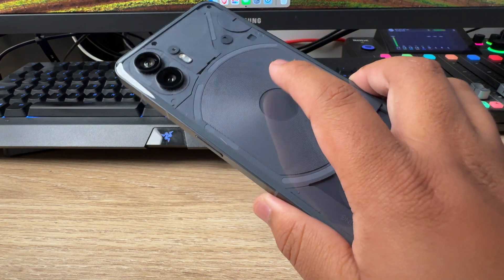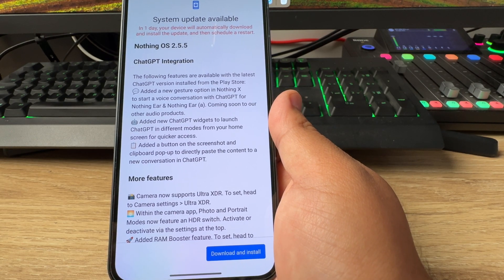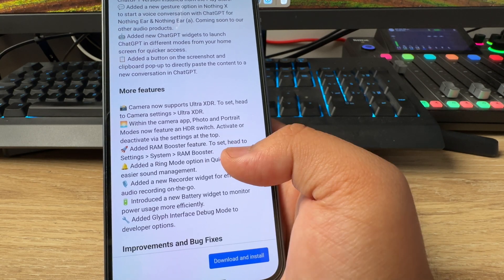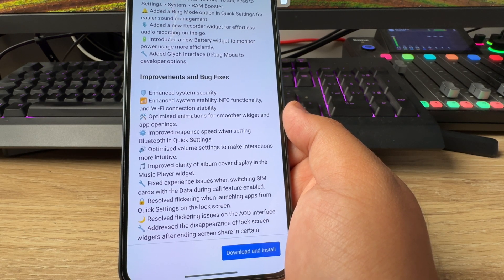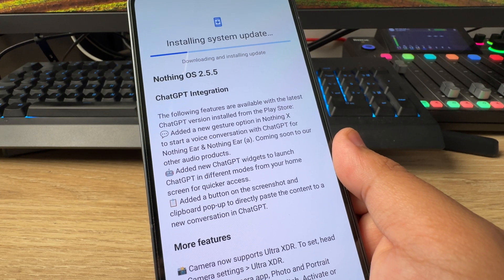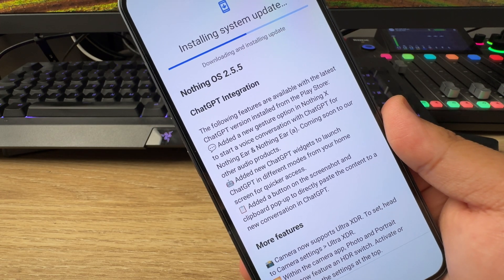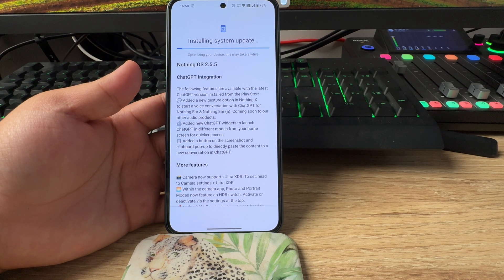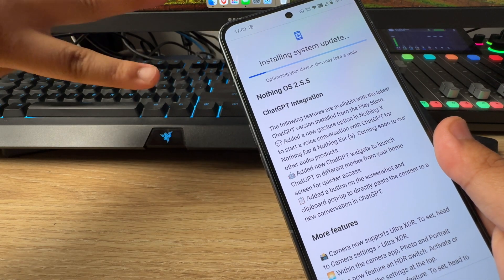Nothing Phone 2 - Reading the Nothing OS 2.5.5 Release Notes - ChatGPT Integration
Nothing OS 2.5.5 is slowly being pushed to the customers of the Nothing phones. It starts with the Nothing Phone 2 but will slowly makes its way to Nothing Phone 1 and the Nothing Phone 2a.
For Nothing Phone 2 users, check your software update page and see if you have received the version 2.5.5, if not, it will come soon as Nothing Tech rolls it out slowly.